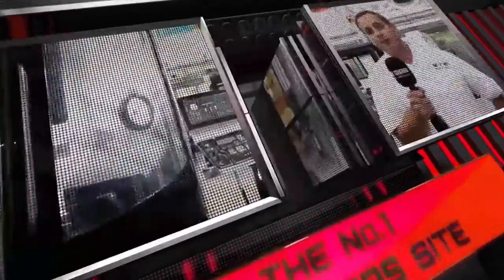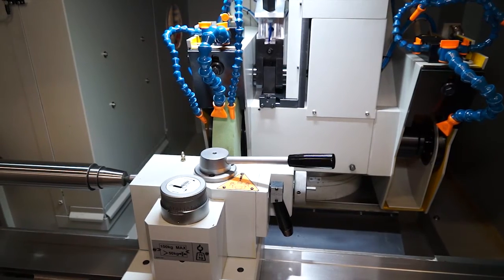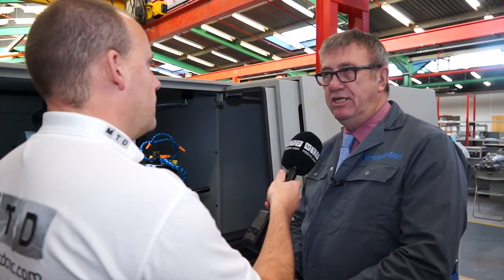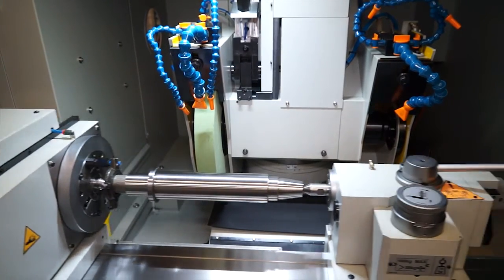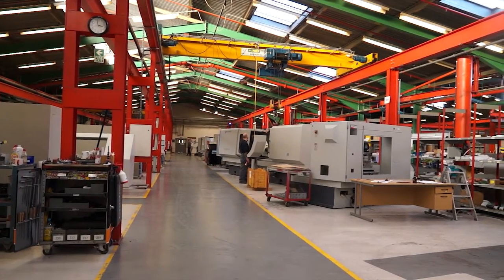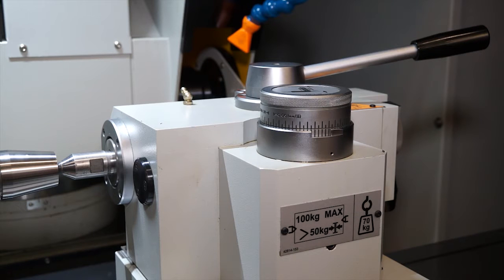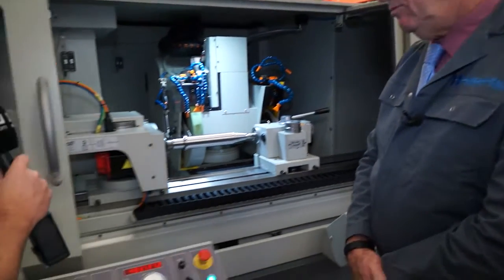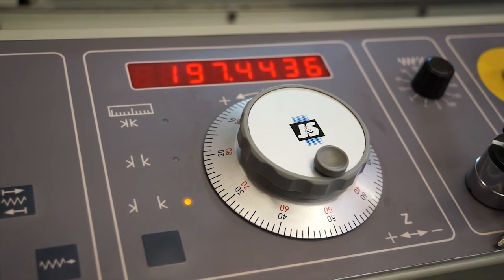Jones & Shipman Suprema 1000 EASY cylindrical grinder for toolrooms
Jones & Shipman is a British manufacturer of high precision surface, profile, cylindrical and creep feed grinding machines.
The Leicester based company is a member of the international Hardinge Grinding Group, positioning them alongside other world leaders in the field of grinding – notably Kellenberger, Hauser, Voumard, Tschudin and Usach.
Machines from companies within the Group can accommodate virtually every grinding process covering profiling, surface, cylindrical, creep feed, jig and internal and external.
This video was taken in the Jones & Shipman Leicester factory and highlights the J&S Suprema 1000 EASY cylindrical grinder for toolroom, batch or high volume grinding operations.

For